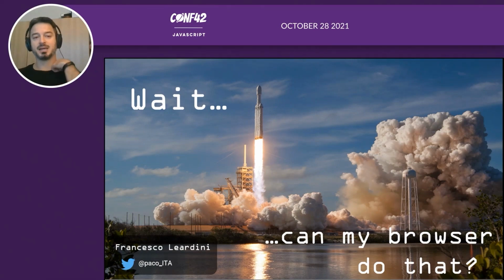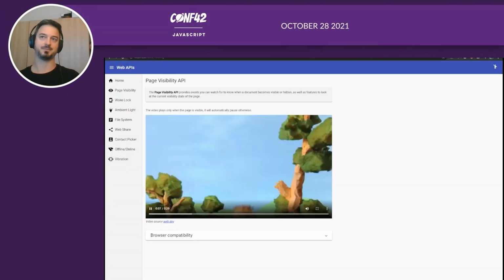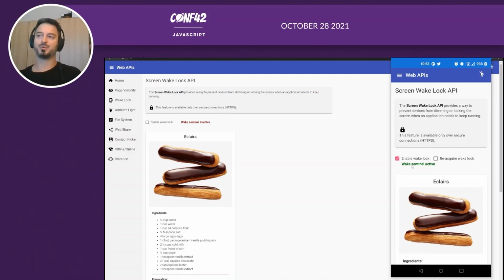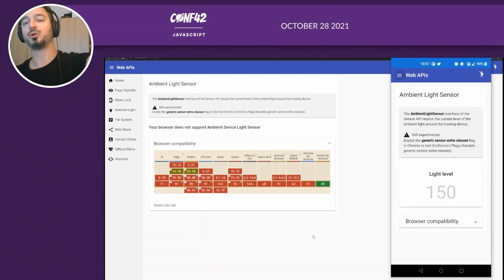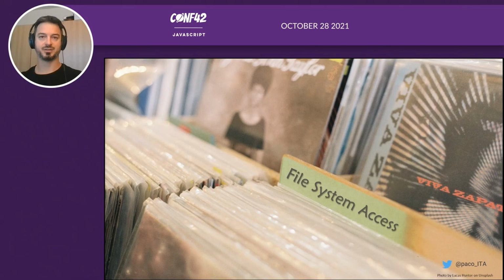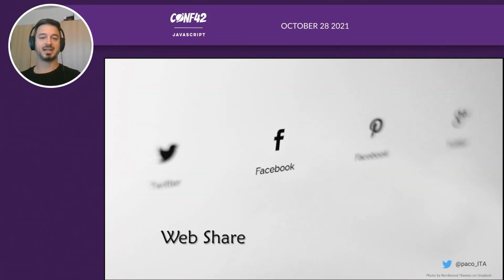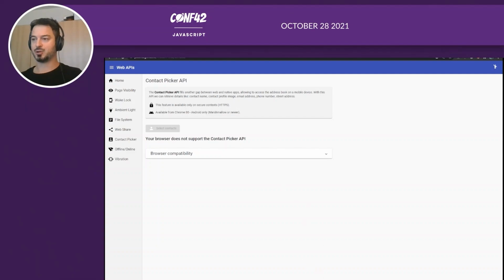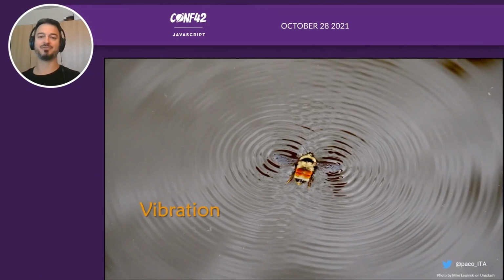Wait... can my browser do that? | Francesco Leardini | Conf42 JavaScript 2021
Francesco Leardini
Senior consultant & Angular Trainer @ Trivadis

We have new powerful instruments to leverage current web apps and provide a richer experience to our users. With the aim of modern web APIs, it is possible to design completely new functionalities and explore unique technological combinations, changing the way we develop and interact with web apps.

We can directly use hardware devices and just through our browser! Let’s explore some of the most exciting APIs and see how we can combine them to unlock new scenarios and give superpowers to our web apps

0:00 Intro
0:26 Talk